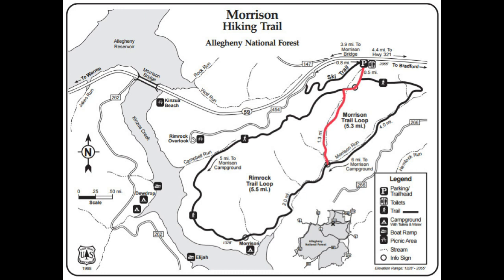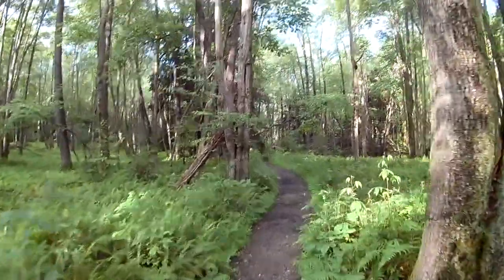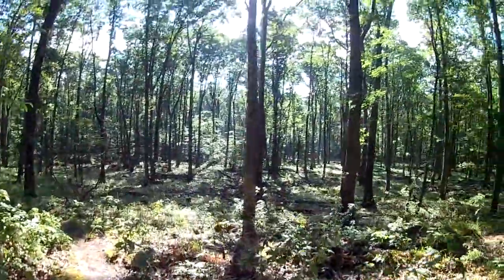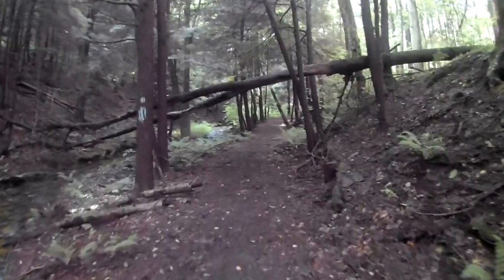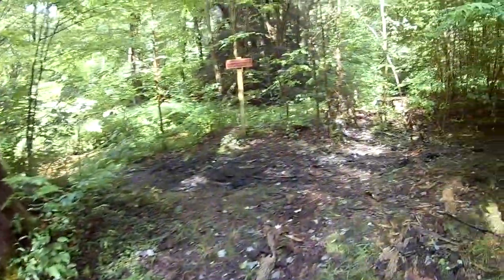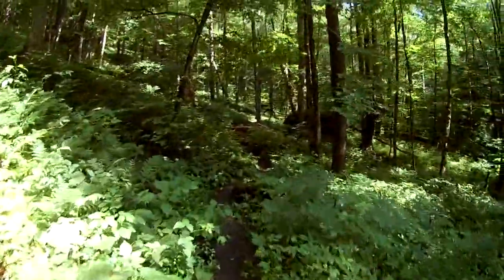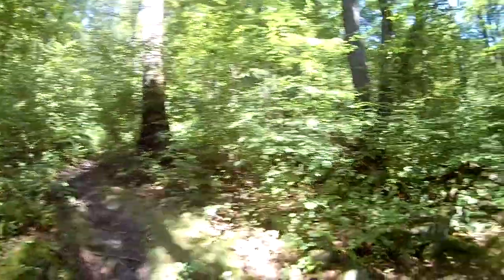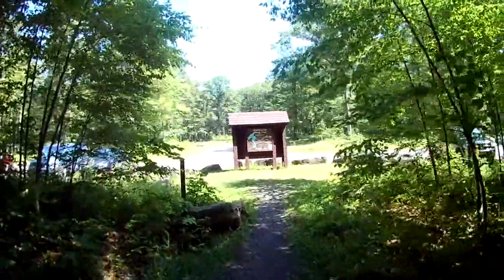THE FATMAN'S GUIDE: Guided hike on the Morrison Loop Trail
As we get closer to fall, the Fatman takes you on a quick 5.8 mile hike on the Morrison Loop Trail near the Kinzua Dam in NW PA. Check out the sights on trail, including a little known waterfall in the east valley, and the cool rock formations in the west valley.